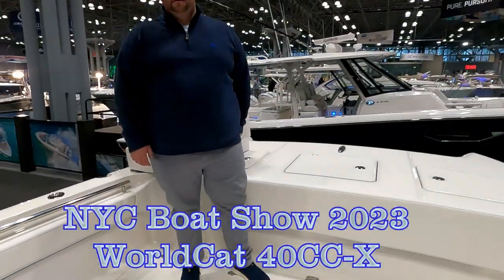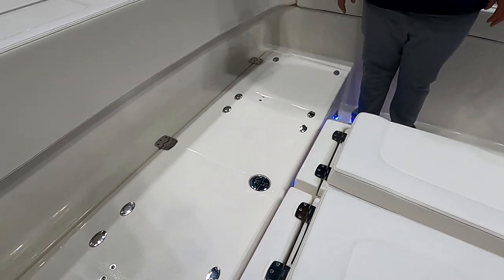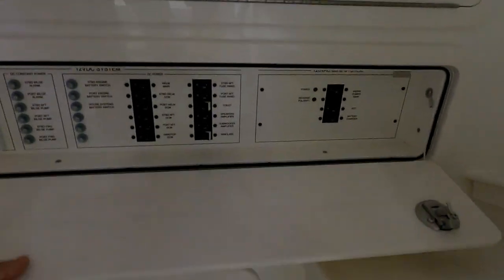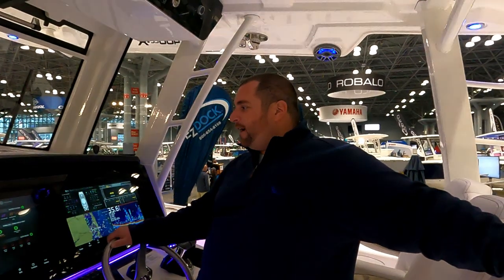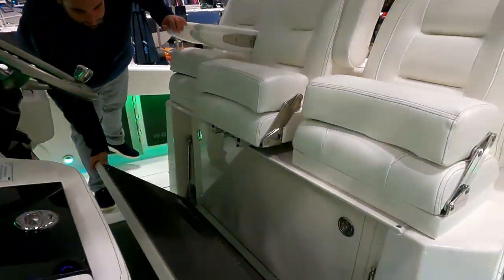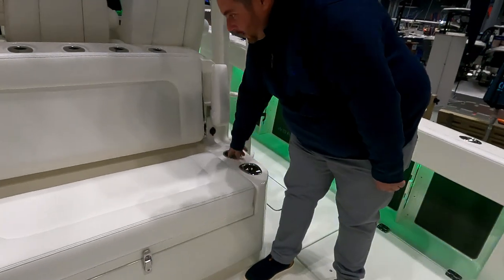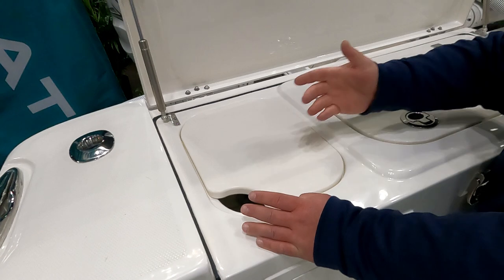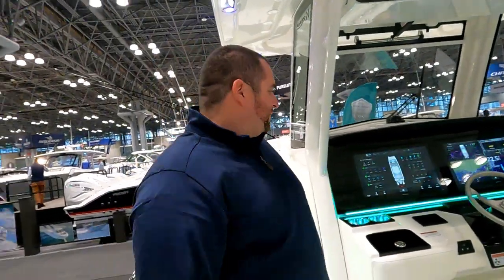WorldCat 400CC-X Walkthrough - 2023 NY Boat Show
WorldCat makes one of the most refined fishing cats out there. Join me with Jesse Dworken from Island Yacht Sales as we take an indepth look at the 400CC-X.